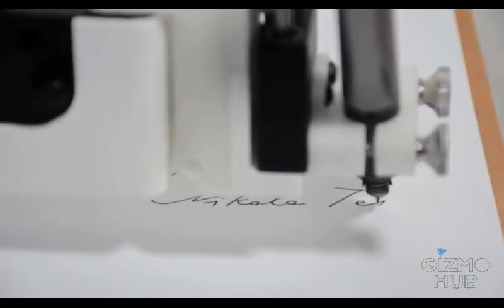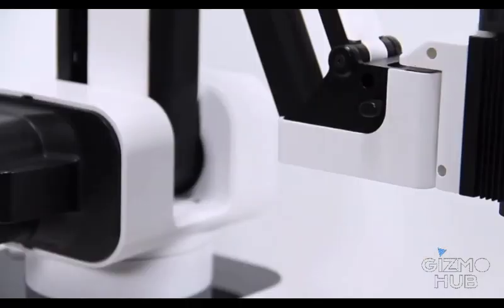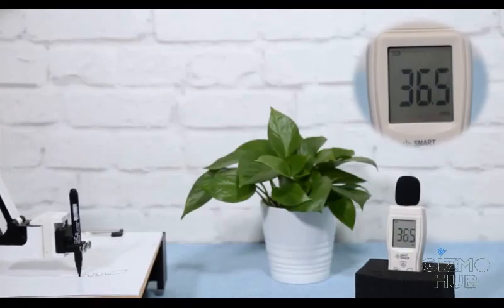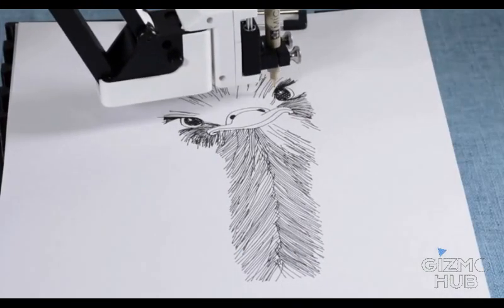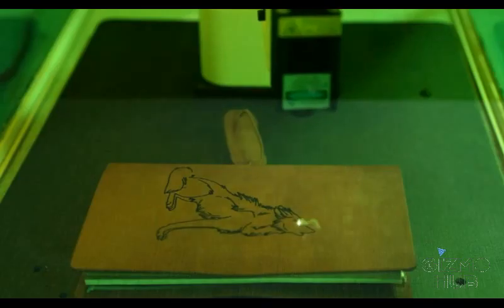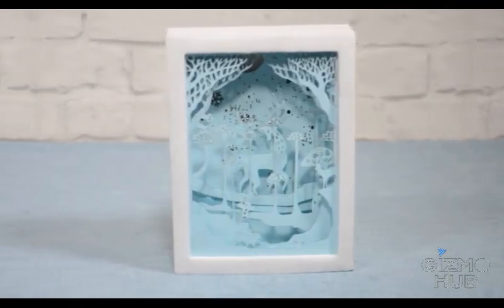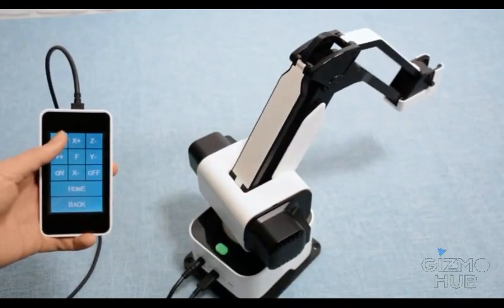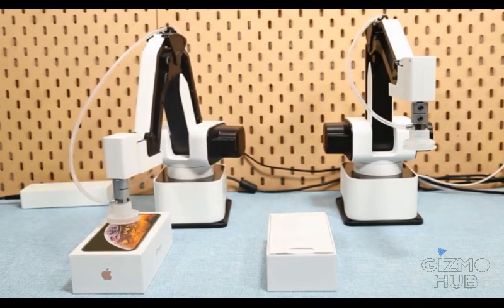This Robot Arm Can Bring Your Ideas To Life! | Gizmo Hub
Hexbot | Versatile All-In-1 Desktop Robot Arm For Everyone!

Turn your desktop into a workshop. Easily drawing, laser engraving and 3D printing to bring your ideas to life.

The first versatile desktop robotic arm with extreme 0.05mm high repeatability that turns your desktop into a workshop. Designed for makers, designers and anyone who wants to bring their ideas to life. Hexbot helps you to draw, write, laser engrave and 3D print in the easiest way possible.

NOTE: This channel is a participant in the Kickbooster Affiliate Program, an affiliate advertising program designed to provide a means for us to earn fees by linking to Kickbooster and affiliated sites.

gizmo
gizmo gremlins
5 awesome gadgets 2019
5 unique gadgets invention 2019
10 Crazy Cool Gadgets You Must Have in 2019
Top 5 Best Latest Future Gadgets 2019
5 Smart Gadgets You Can Buy Online on Amazon 2019
gizmo hub channel
gizmo channel
gadgets channel
youtube channel gadget
youtube channel gizmo
youtube channel gadgets
youtube channel gizmos
gadget youtube channel
gadgets youtube channel
gizmo youtube channel
gizmos youtube channel
all gadgets channel
all gizmo channel
youtube channel all about gadgets
youtube channel all about technology
youtube channel on future technology
youtube gear channel
best gear channel
i want to buy gadgets
i want to buy gizmos
where to buy gadgets
where to buy gizmos
where to buy phones
where to buy latest technology
best gadgets
best gizmos
best gadget site
best gizmo site
top gadgets site
best new gadgets
best new inventions
top 5 new inventions
top 10 new inventions
coolest gadgets
coolest new gadgets
coolest new gadgets 2019
coolest inventions
coolest inventions 2019
coolest new inventions
coolest new inventions 2019
technology channel
inventions channel
new inventions channel
science & technology channel
top 5 new devices
top 10 new devices
best new devices
tech review
tech review channel
gadget reviews
gadgets review
gadgets review channel
new gadget reviews
cool gadget reviews
amazon reviews
amazon product reviews
crowdfunding
crowdfunding channel
crowdfunding products
crowdfunding youtube channels
youtube crowdfunding channel
kickstarter project review
indiegogo project review
amazon product review
youtube crowdfunding projects
awesome new inventions
coolest new inventions
amazon shopping
amazon products
amazon baby products
future technology
future technologies
futuristic gadgets
futuristic phones
future products
coolest smartphones
coolest new smartphones
coolest dslr cameras
best new smartphones
new release smartphones
iphone or samsung which is better
apple or samsung which is better
youtube best gadget channel
youtube best gizmo channel
youtube best gadgets channel
youtube top gadget channel
youtube top gadgets channel
youtube top gizmo channel
amazon new tech products
amazon new gadgets
amazon best gadgets
lazada best buy
shopee best buy
lazada best gadgets
shopee best gadgets
lazada gadgets
shopee gadgets
lazada new gadgets
shopee new gadgets
lazada cool gadgets
shopee cool gadgets
kickbooster.me
kickbooster.me testimonial
kickbooster.me review
kickbooster campaign
indiegogo campaign
kickbooster.me campaign
how to reach 4,000 hours of watch time on youtube 2019
how to reach 240,000 minutes of watch time on youtube 2019
how to reach 4k hours of watch time 2019
how to reach 4,000 hours of watch time 2019